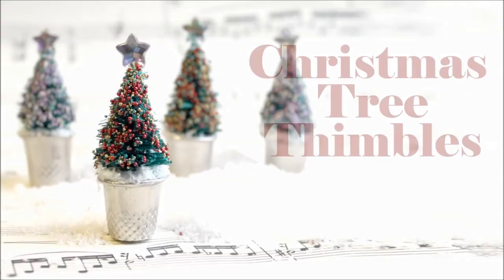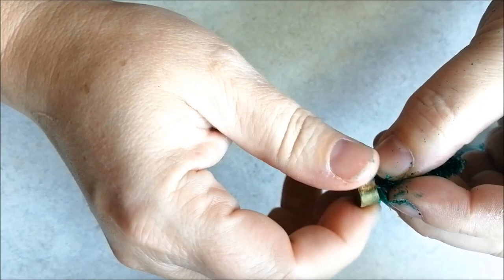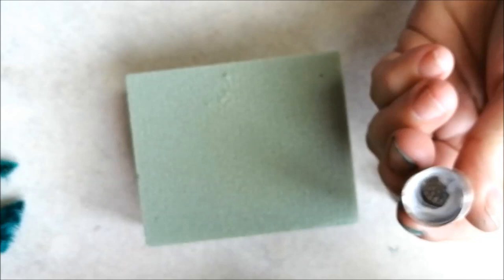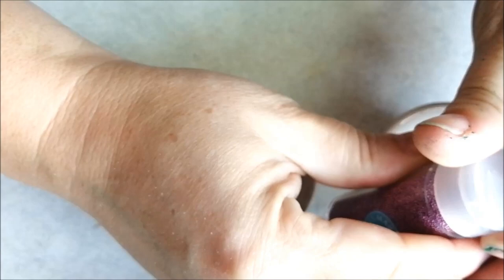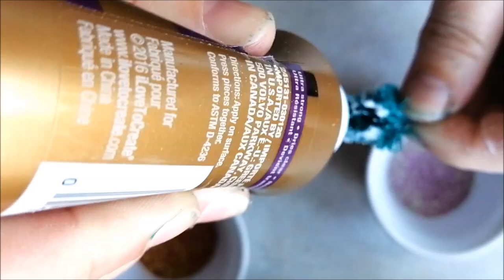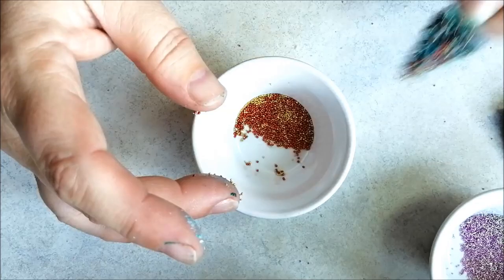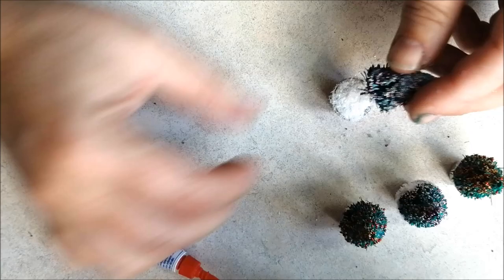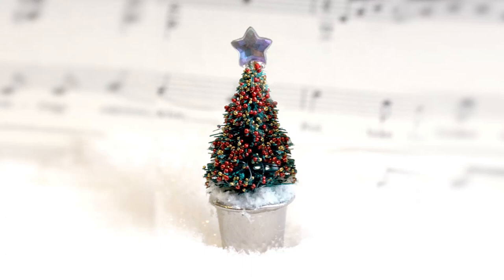Christmas Tree Thimbles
Just a little something for stuffing stockings and spreading cheer: little Christmas trees sitting in thimbles.

Remember to tag me in your magnificent creations! I love to see the amazing things you make.